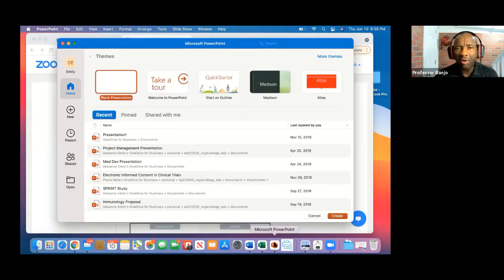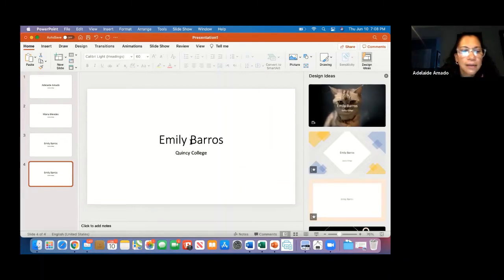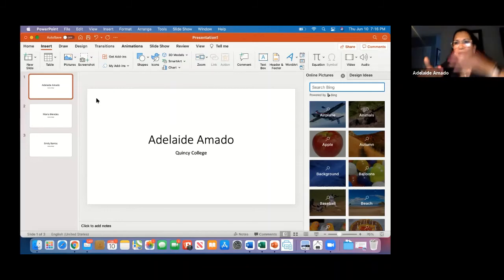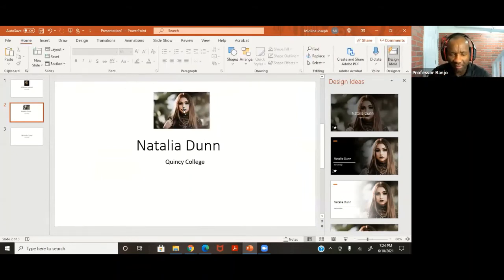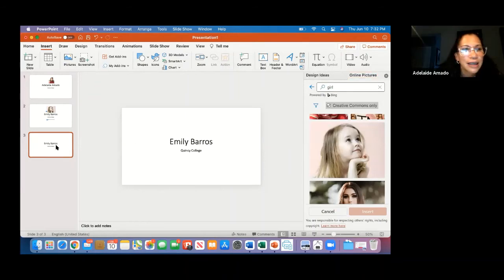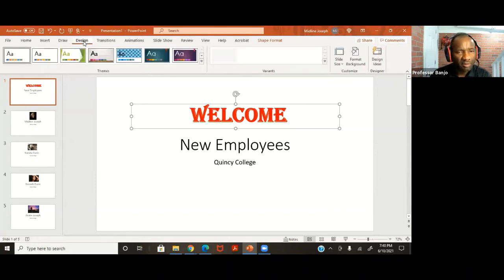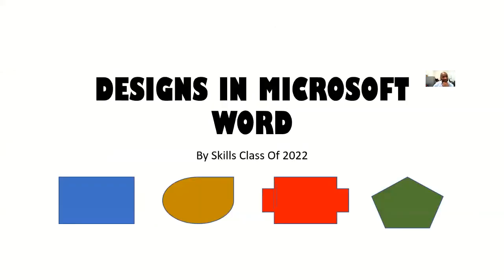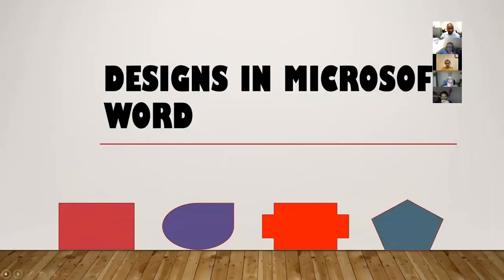Microsoft PowerPoint Lecture: Tips and Tricks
A class lecture in the WORK SKILLS PROGRAM at Quincy College, MA.